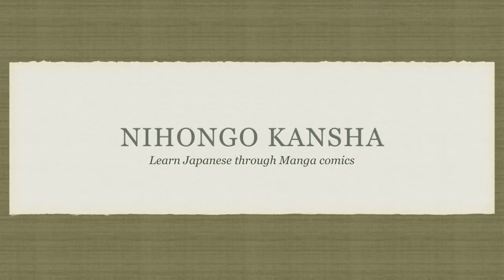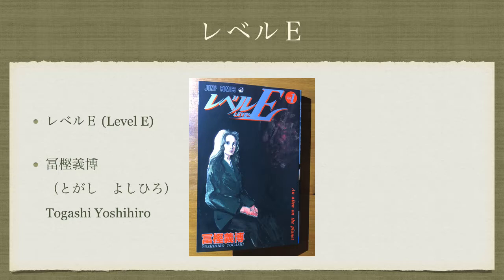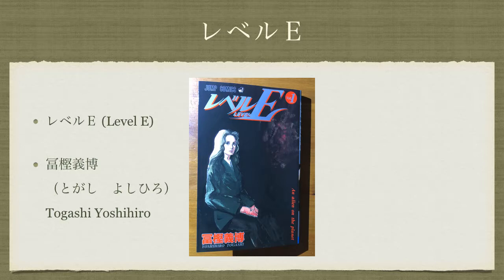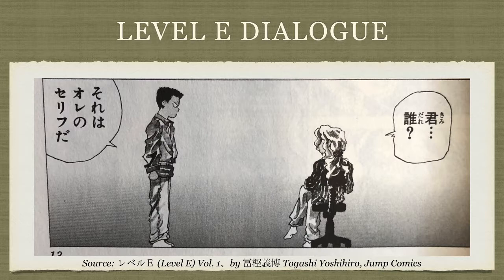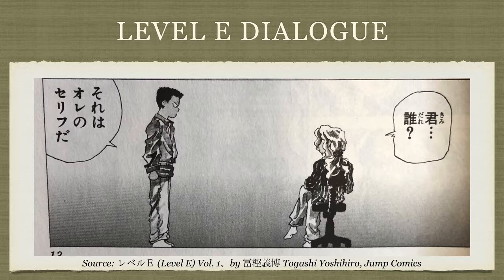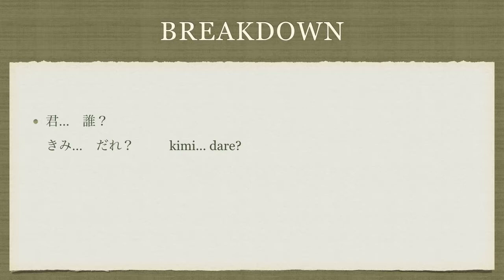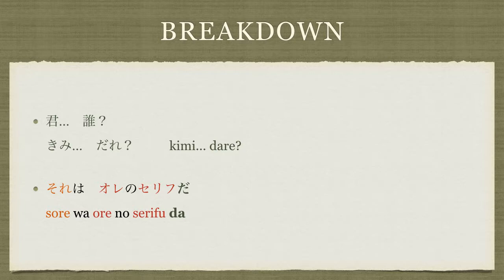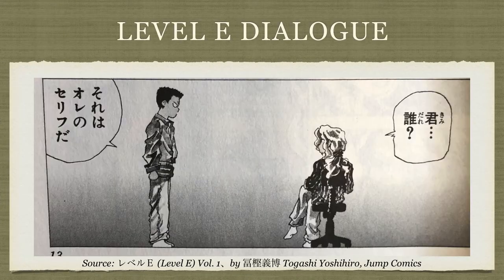Learn and Study Japanese Words through Manga comics (Lesson - Level E)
Read レベルＥ (Level E) in Japanese:
Learn Japanese with "GENKI I: An Integrated Course...":

Manga: Level E by Yoshihiro Togashi, Jump Comics